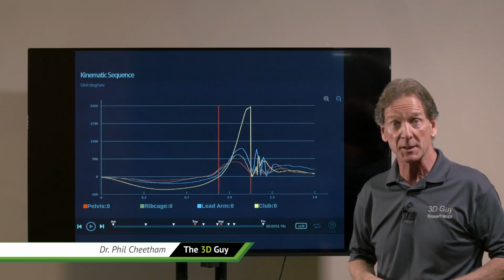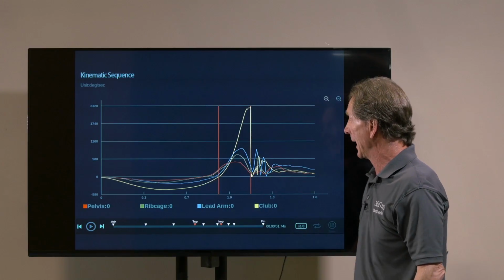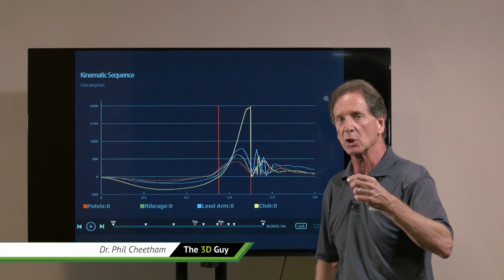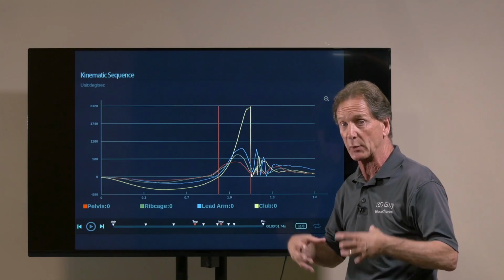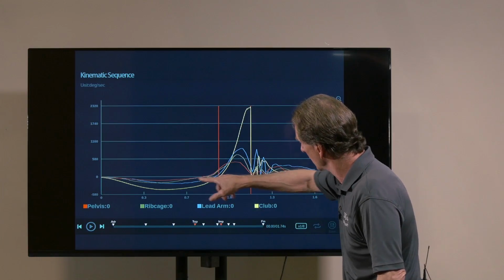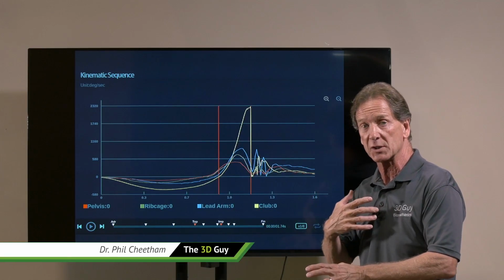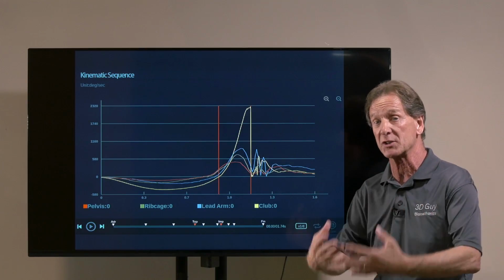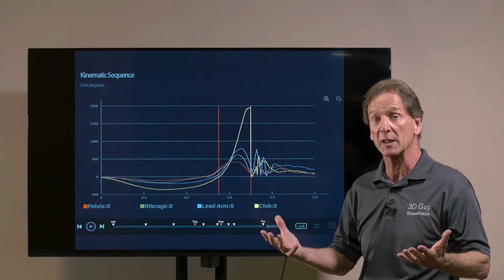Client Video MySwing Golf Educational- Dr. Phil Cheetham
Write Right Media delivers insight-driven creative excellence that transforms brand touch points into measurable results. Our diverse portfolio crosses all media platforms, encompassing brand positioning, brand identity & web development.